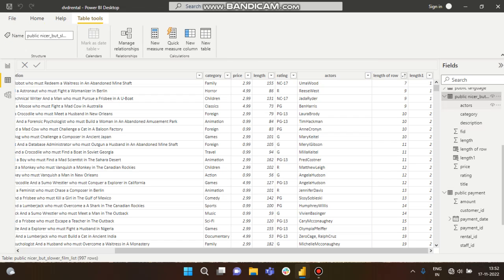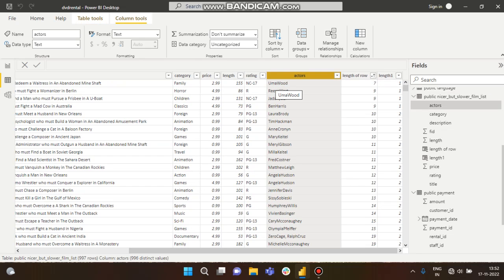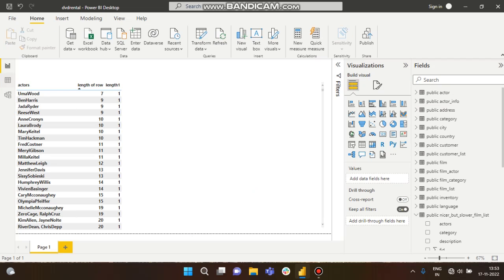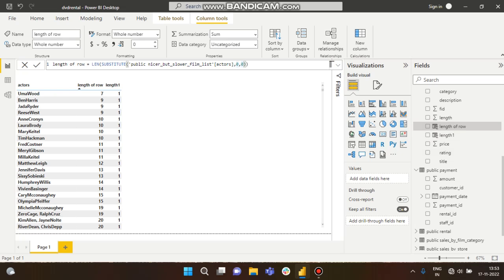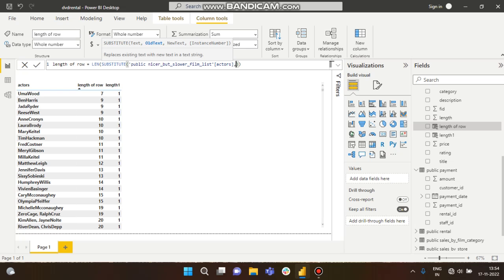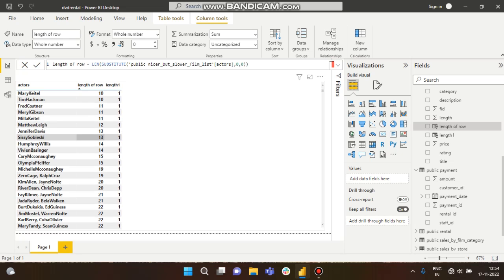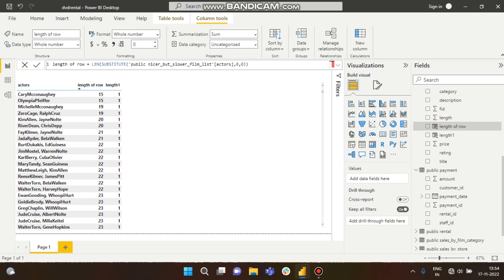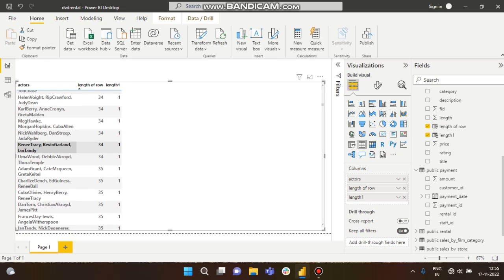39) How to calculate length of values of each row in dax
This video is about calculating length of values of each rows in dax powerbi here we used len substitute function